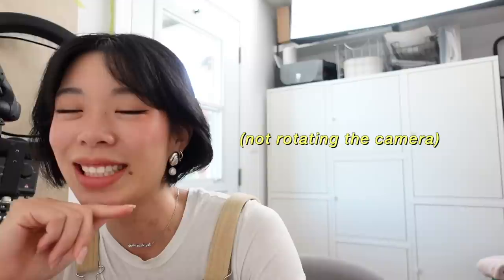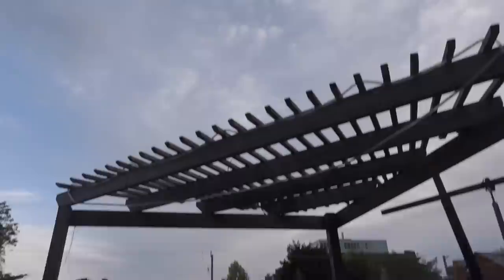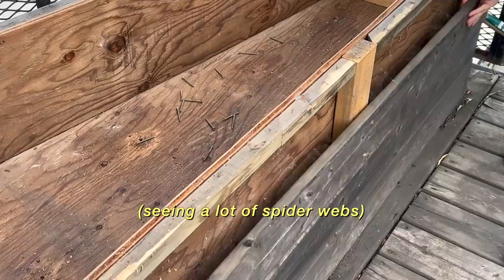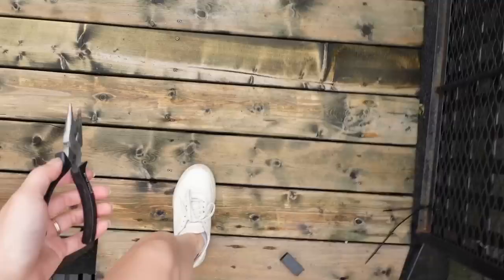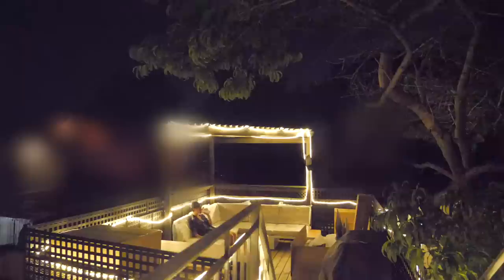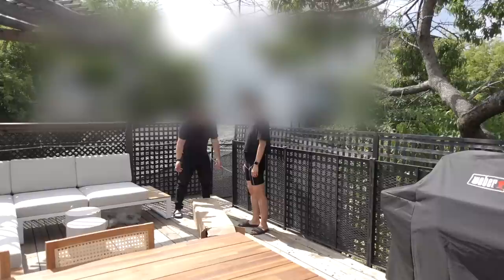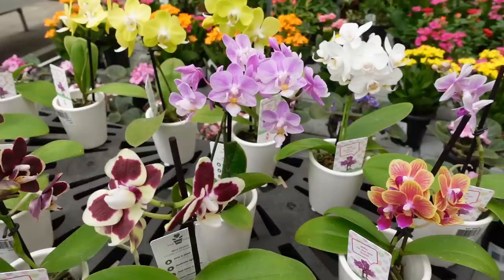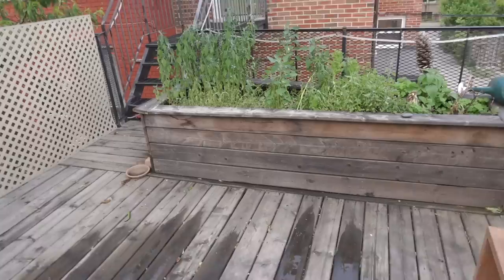our dream rooftop patio makeover (in a heat wave) | WITHWENDY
CREDITS:
+ Assistant: Wendy
+ Editor: Wendy